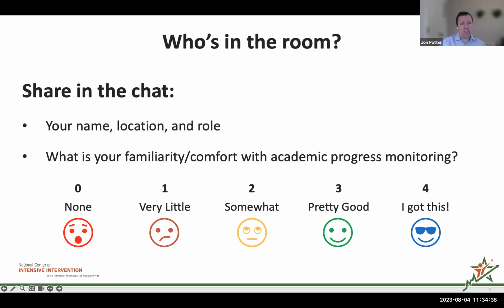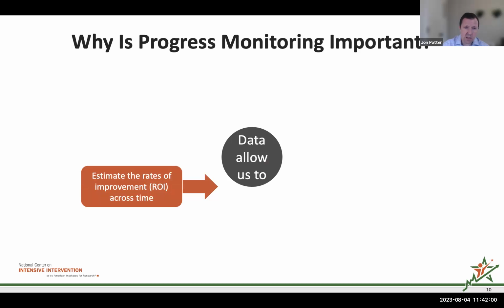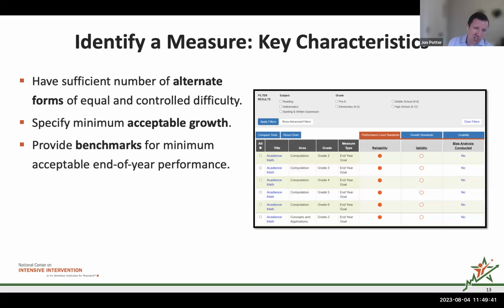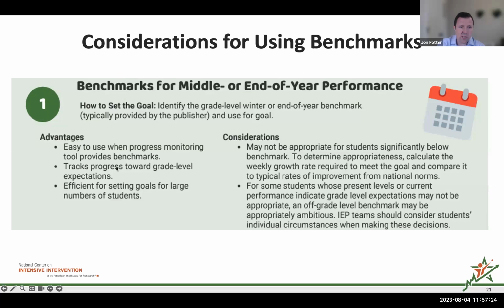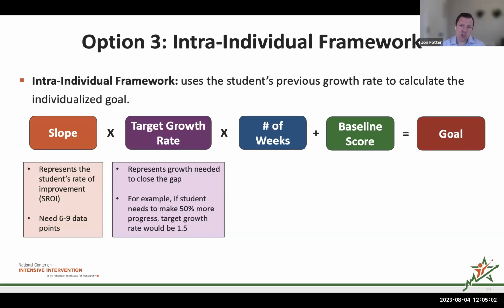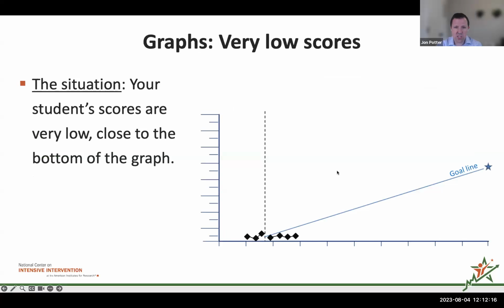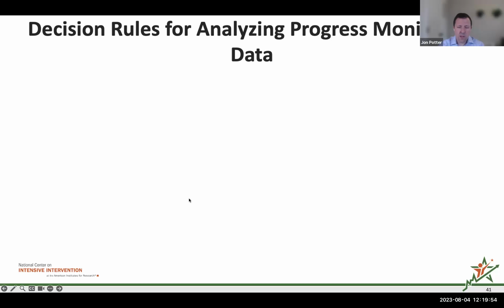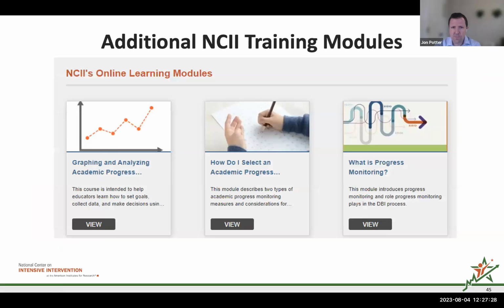Using Academic Progress Monitoring for Individualized Instructional Planning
This concurrent session from Prepping for PROGRESS 2023 focused on academic progress monitoring within the context of the DBI process and addresses (a) approaches and tools for academic progress monitoring and (b) using progress monitoring data to set goals and make instructional decisions for individual students, including the development and monitoring of IEP goals.